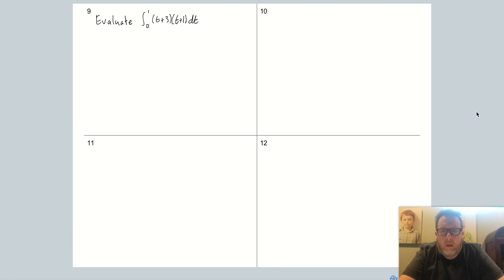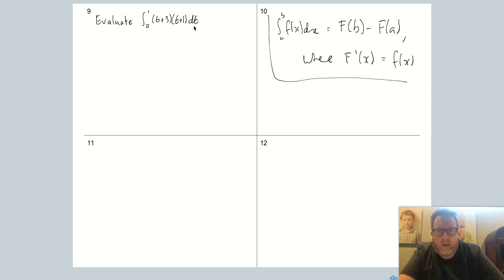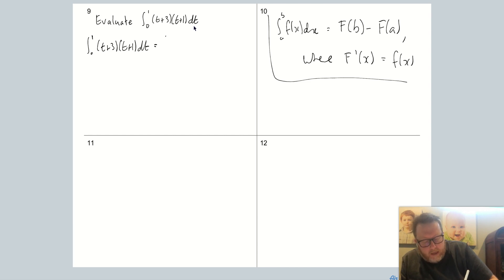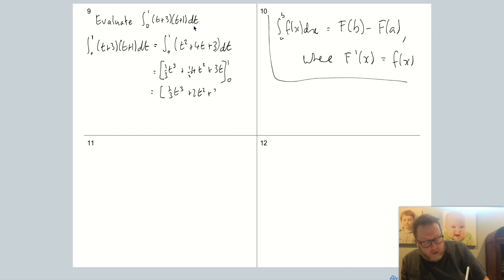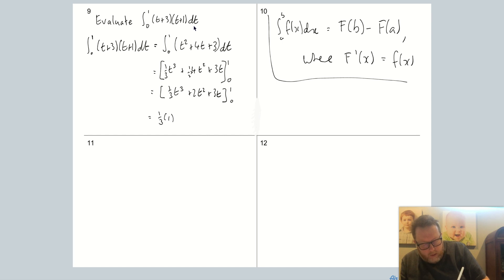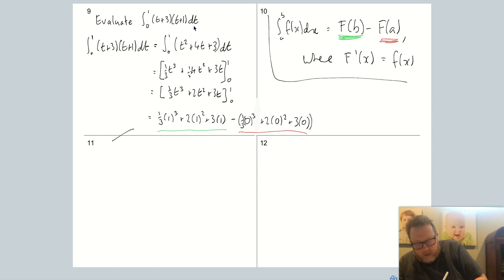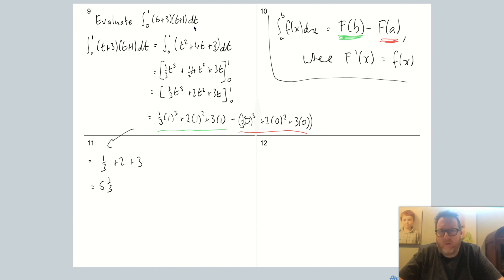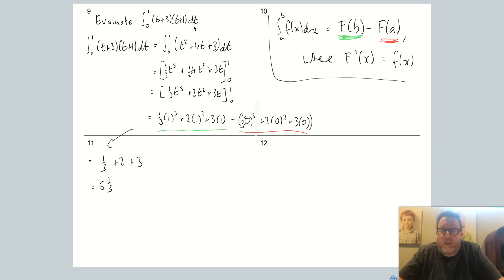Evaluating a Definite Integral - Example 1.webm